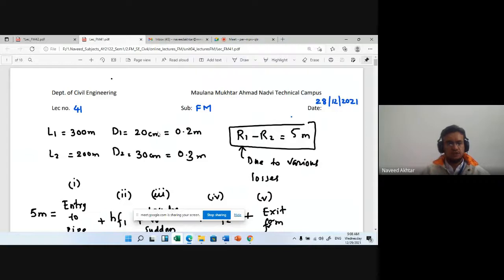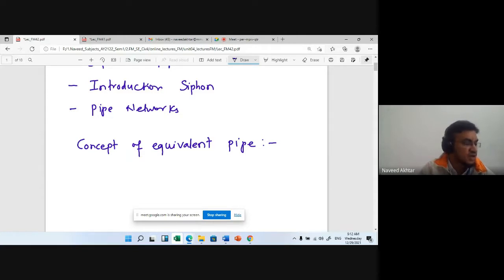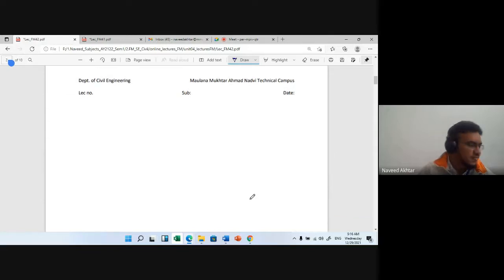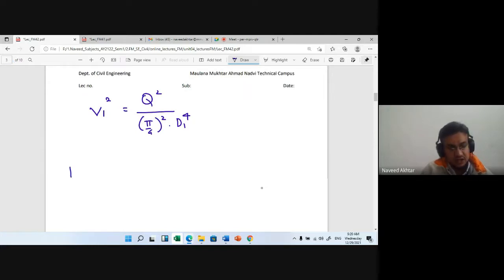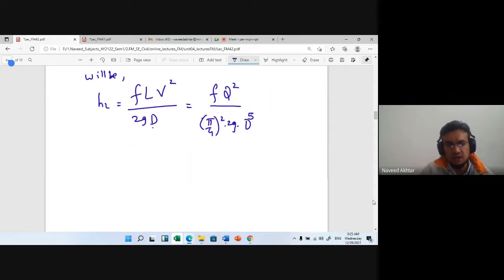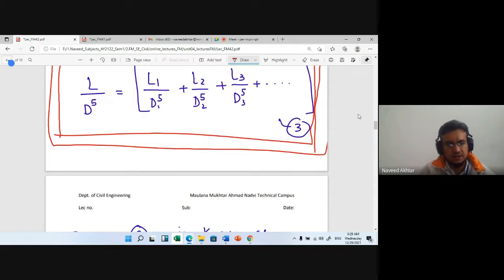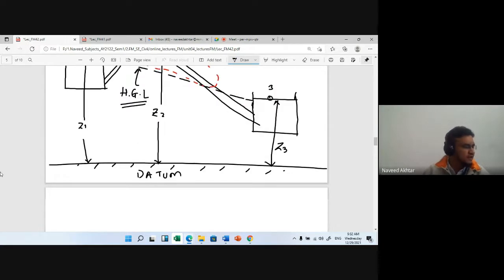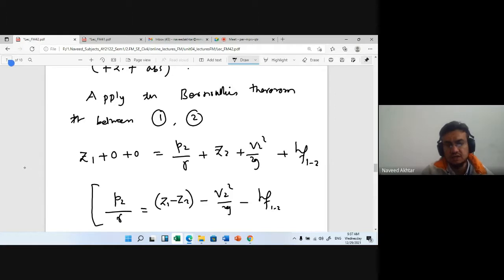FM42 – [29-Dec-2021] Dupits equation, siphon – introduction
Dupits equation, siphon – introduction, Dupuits equation for equivalent pipe, equivalent pipe